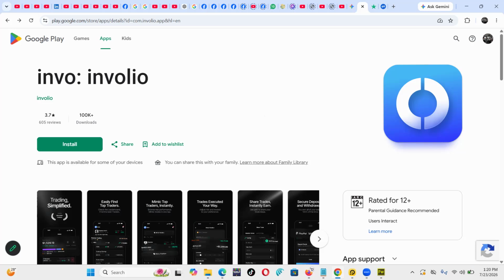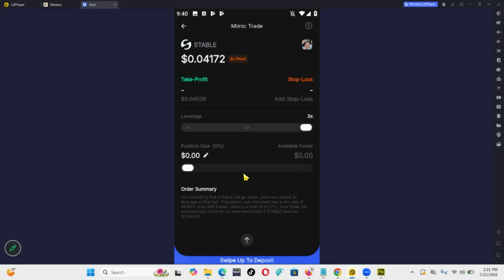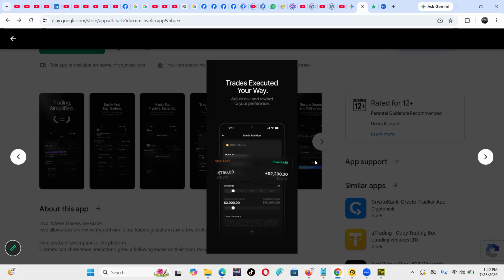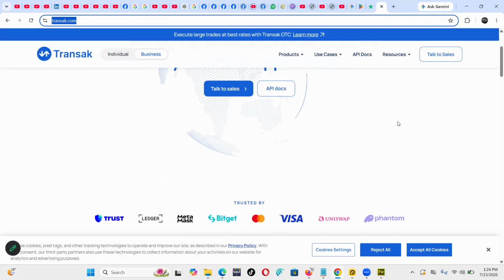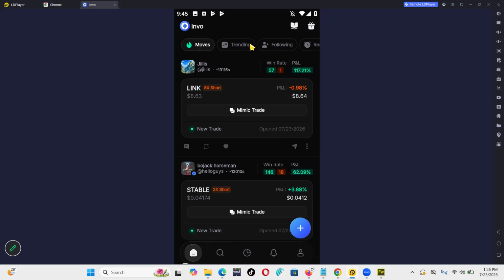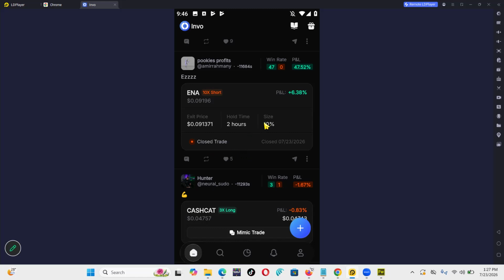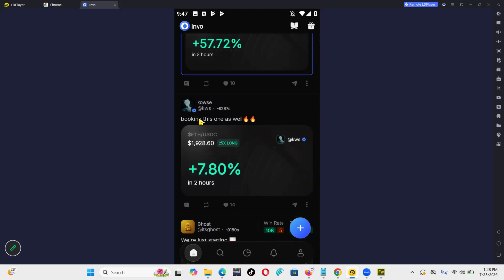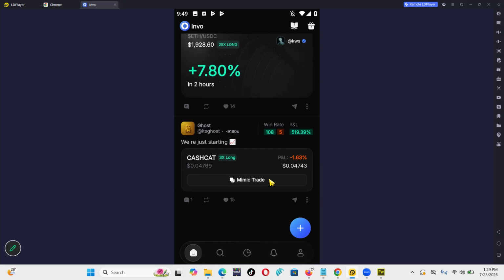How to Use Involio App (Beginners Tutorial) | Involio Review & Copy Trading Guide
Involio App Review: Is It REALLY the Best Copy Trading & Investing App?
I  review how to use the Involio app, evaluate its primary features,show you how to do  copy trading and investing in this app ?

Unlike traditional brokerage platforms that treat investing as a solitary activity, Involio functions as a specialized social network for investors. Users can publish their price targets, share real-time trades, showcase their active portfolios, and discuss market trends with a global community. For beginners, this open environment provides a rare look into the decision-making processes of top-performing traders, making financial education far more practical and interactive.

Will show you how to setup your investor profile, and navigating the main dashboard. You will learn how to search for top-performing creators, analyze their historical win rates and track records, and leverage Involio’s copy trading features to mirror strategies that align with your financial goals and risk tolerance. Additionally, we cover how traders can build their own following on the platform by sharing verified trades and market insights.

Beyond the basic mechanics, this video provides an honest, balanced review of Involio’s strengths and potential drawbacks. We evaluate the intuitive design of the user interface, the reliability of its real-time notifications, and how effectively the platform holds creators accountable for their posted trades.

If you found this comprehensive guide helpful, please consider liking the video, leaving a comment with your thoughts on the Involio app, and subscribing for more in-depth reviews, tutorials, and digital platform breakdowns.